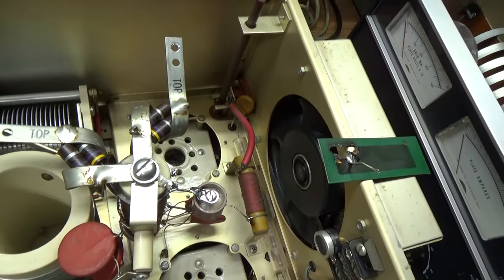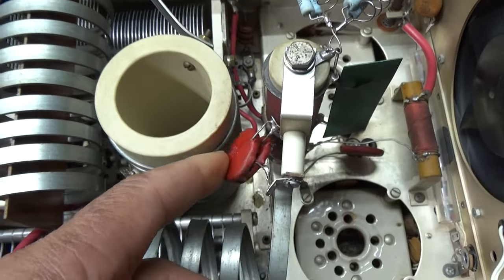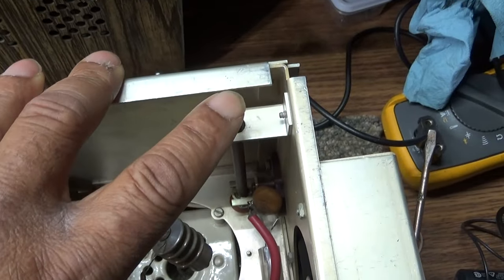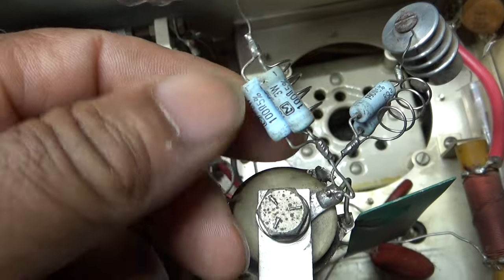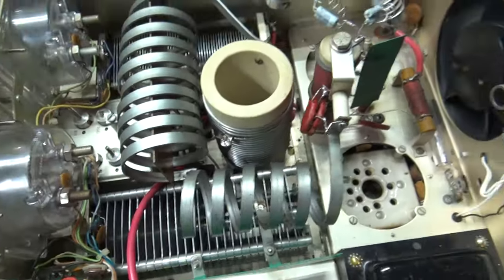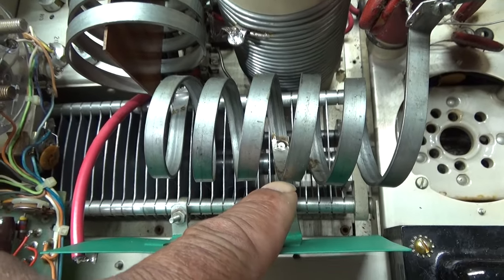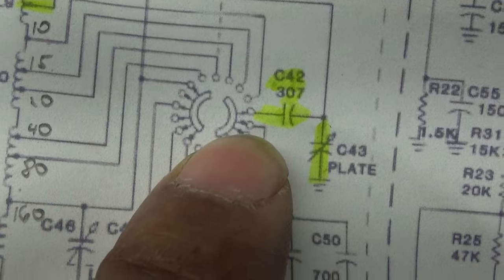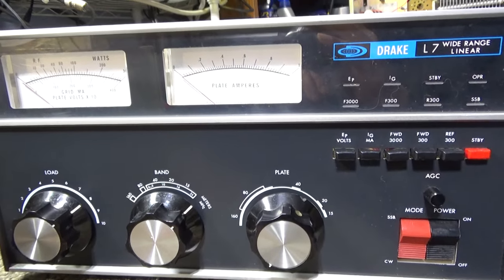Drake L7 Linear Amplifier is a little weird part 1 output circuit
I am going thru a pair of Drake L7's I picked up. Had to get a schematic and look on the net for info on this one. It's "A little weird"
  First thing I noticed was this thin plate thing attached from the top of the plate choke to the center of the plate choke. What's that about? I have seen single section plate chokes, multi section, some gapped winding's in plate chokes, all to get rid of resonance. I have even heard of a plate choke made around the early 90's that was resonant on 11 meters only, so when the amp was ran on 11 meters, it would go BOOM, but that was fixed and addressed when the Ham 12 meter band was authorized as sometimes that same choke would make the amp go boom when the poor Ham was on 12 meters LOL. However, I have never seen a cap, which that weird plate turned out to be, attached between the windings of the plate choke. I'm still not totally sure of its purpose, but I would bet it has something to do with the 160 meter band that was added to this amp. Its younger brother, the Drake L4 did not have 160 meters. That cap across the Plate Choke is on the schematic, C41, a 47pf capacitor. Also, from the net, that cap is a known problem with this amp. It blows up, just like mine did. It was recommended from the net to replace it with a 50pf doorknob cap, so I replaced it with a 5kv 50pf doorknob.
   Next is there is another much bigger thin plate thingy connected to the Plate Tune Variable Capacitor. According to the schematic and also me following the wiring to verify, this big cap is C42 which is a 307pf weird fixed capacitor. Though one end is directly connected to the Plate Tune cap, the other end goes straight to the Band Switch and when the Band Switch is in the 160 meter band, it grounds the other end of that cap and hence activates it, but again on 160 meters only. Nothing weird about that. Most full Ham Band amps add extra capacitance like that as you go up the bands. However, another weird cap that I have never seen before.
  3rd and last weird thing I see, at least on the top/output side is that the Tank Coil, you know the coil in-between the Tune and Load caps, is that the Tune Cap is tapped about the center of the 10 meter coil. I have never seen this before either. Every Tune cap I have seen was connected right at the start of the tune coil and output of the plate blocking caps. The Load, at least in a standard Pi circuit, was always connected to the other end of the tank coil. I have never seen a Tune cap connected at a mid point in the tank coil. More to come on the L7